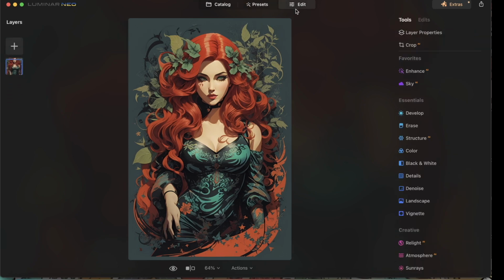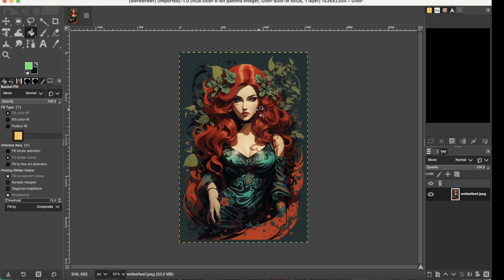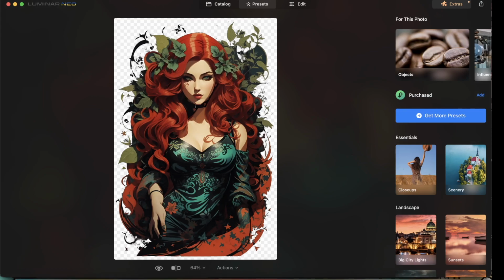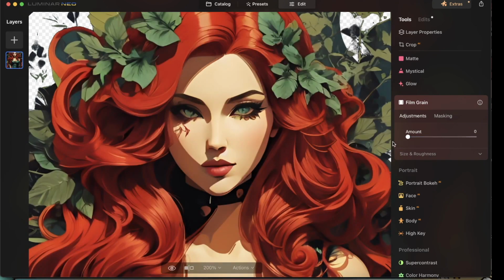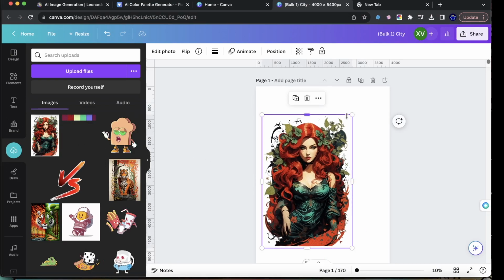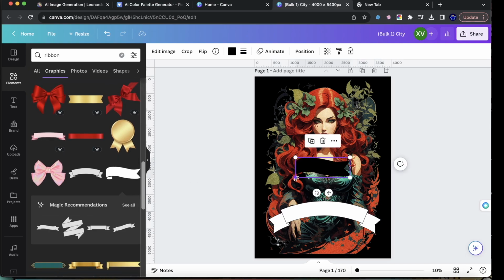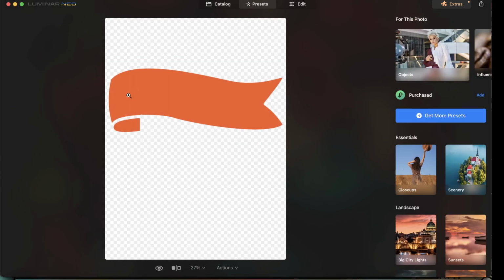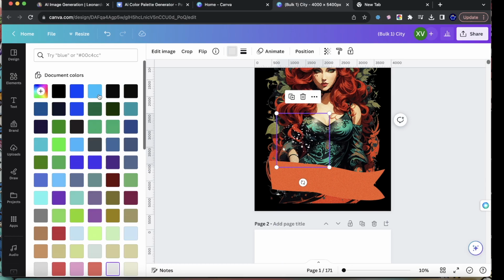Creating An Epic T Shirt Design (PART 2)